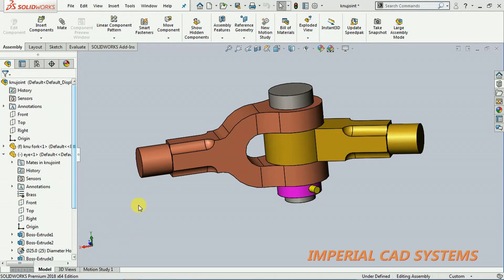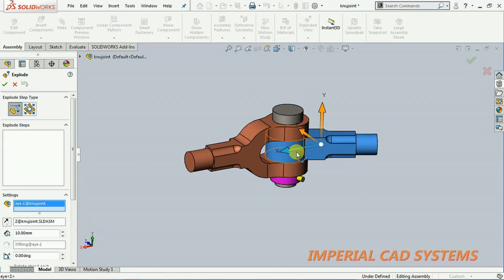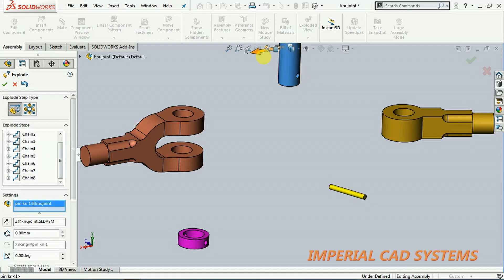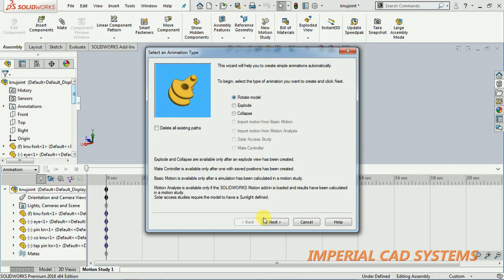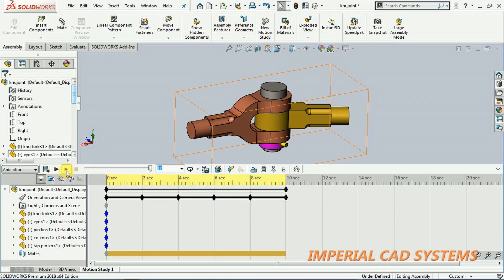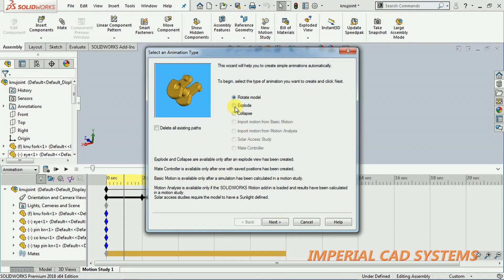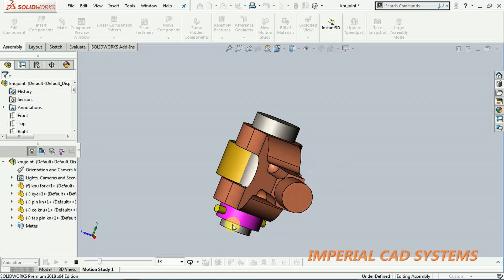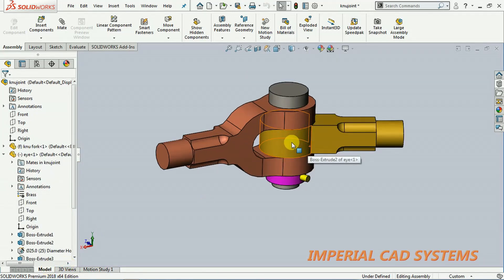EXPLODE VIEW ANIMATION & ROTATION ON SOLID WORKS TOOL